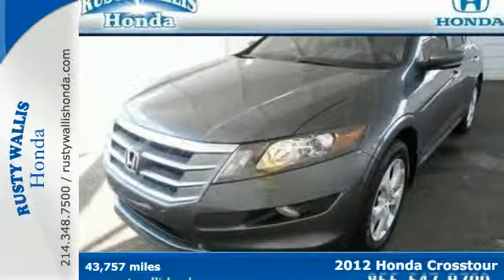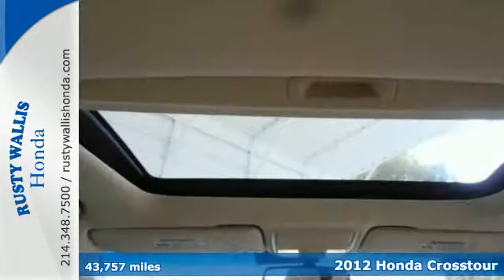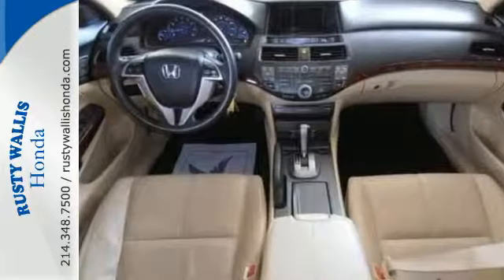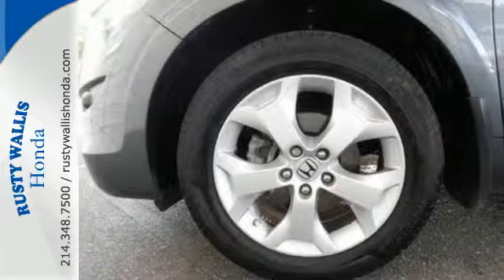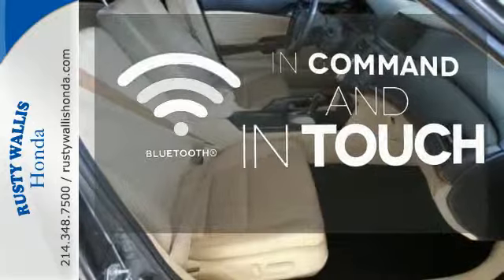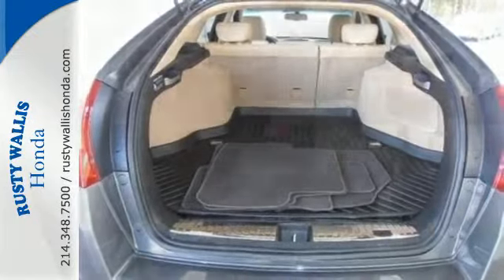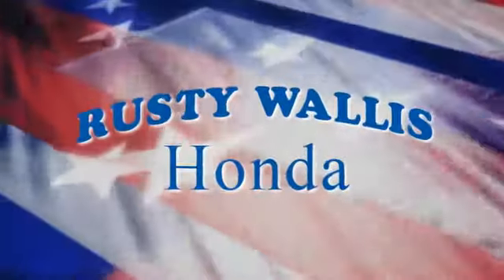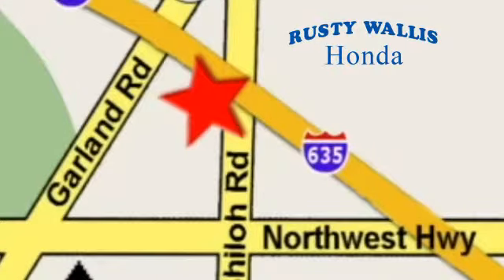2012 Honda Crosstour Dallas TX Fort Worth, TX S4926 - SOLD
Year: 2012
Make: Honda
Model: Crosstour
Trim: EX-L
Engine: 6 Cyl - 3.5L
Transmission: Automatic
Color: Polished Metal Metallic
Interior: Ivory
Mileage: 43757
Stock #: S4926
VIN: 5J6TF1H58CL006014

Address:
12277 Shiloh Road